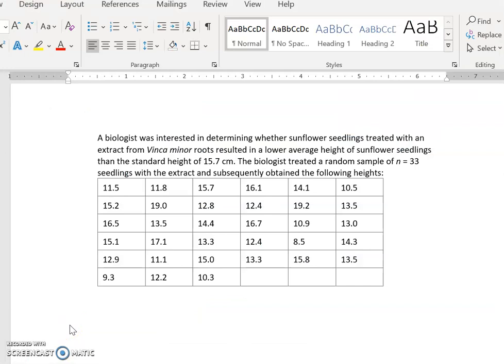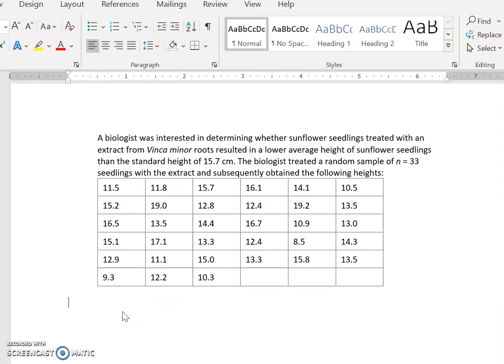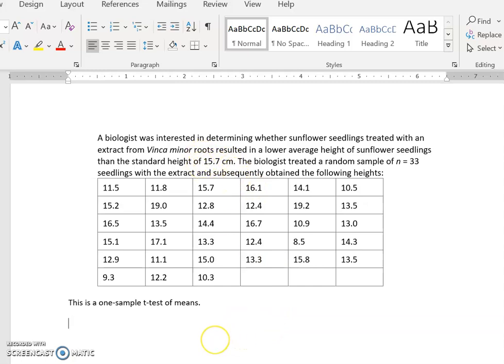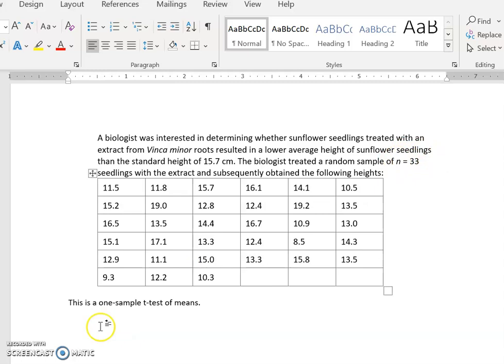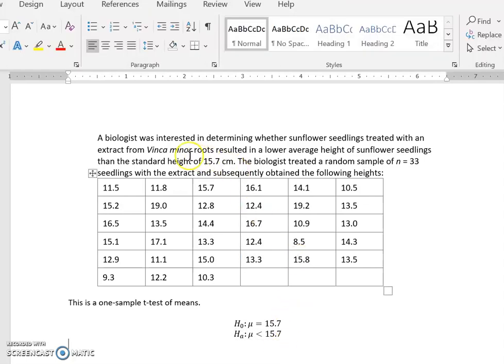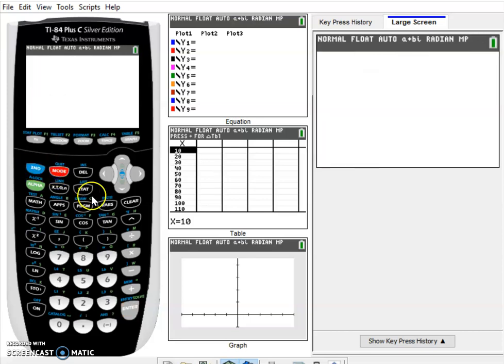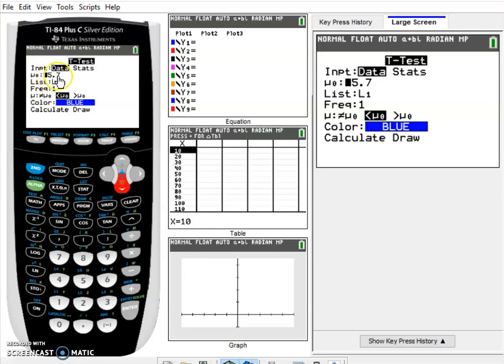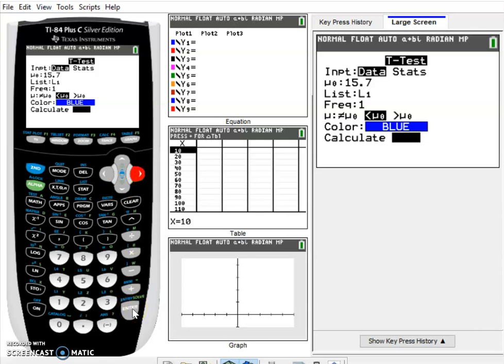t test TI84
This video shows you how to conduct a one-sample t-test (of means) in the TI-84 calculator.